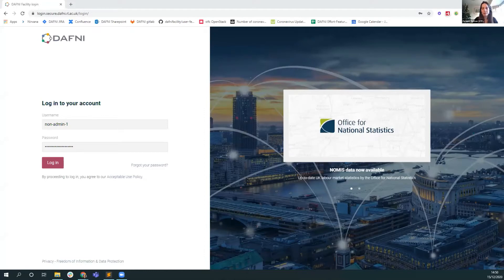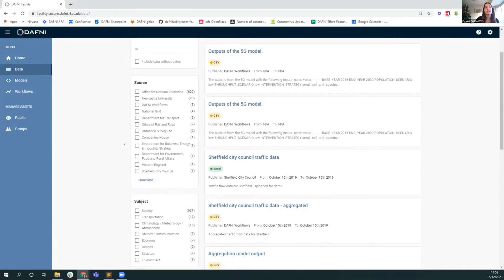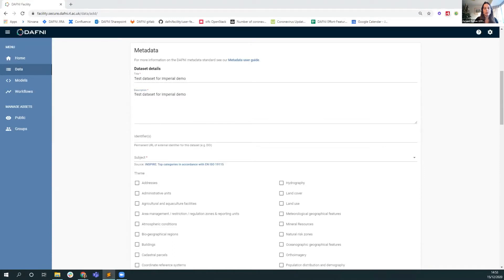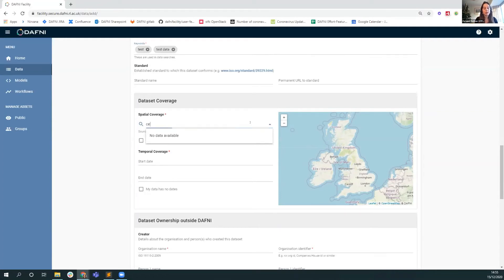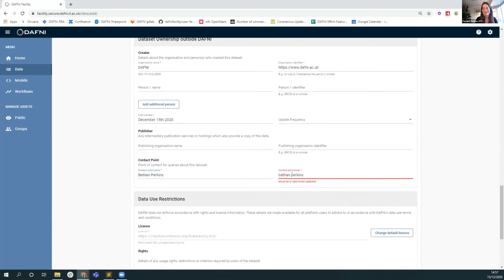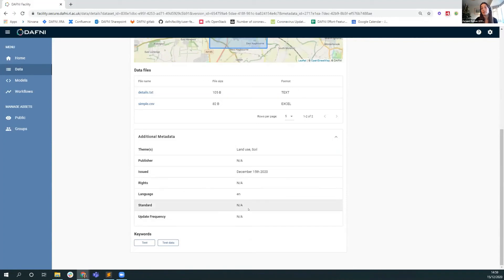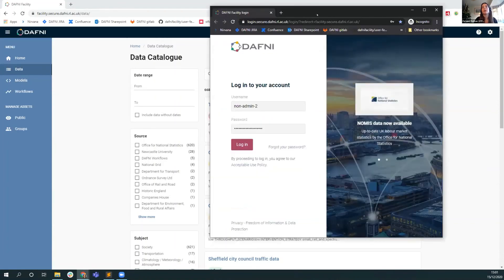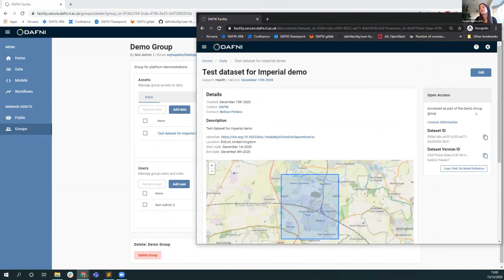Bethan Perkins, DAFNI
As part of the Imperial 's Roadshow event demonstrates DAFNI's Data  Discovery service.